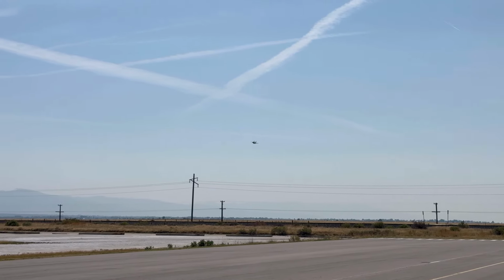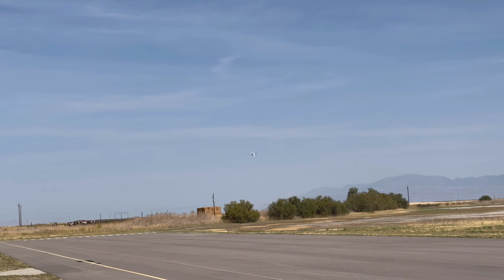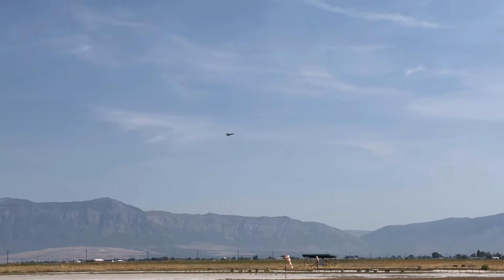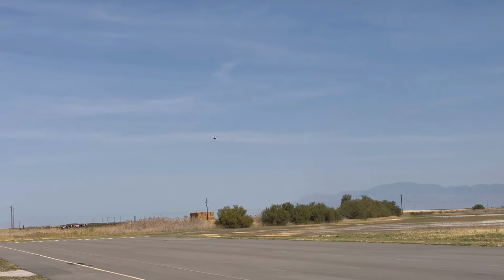FlyFans Mig-25 Foxbat first flight impressions from James from Rc Air Shenanigans channel.